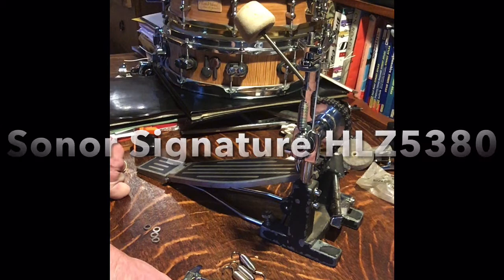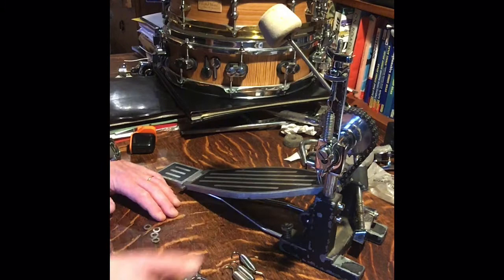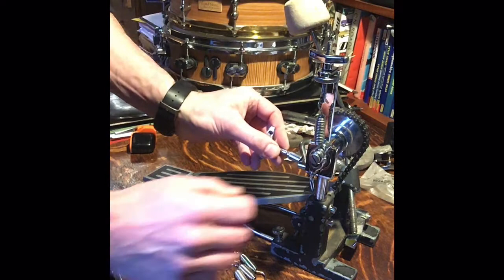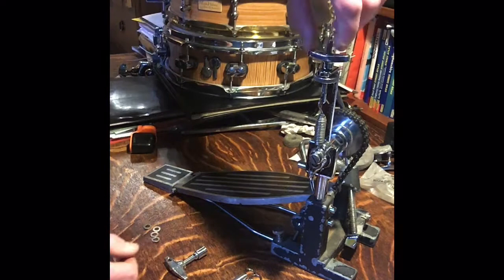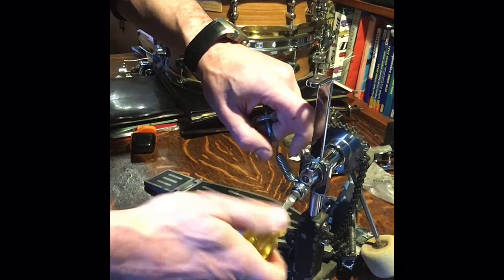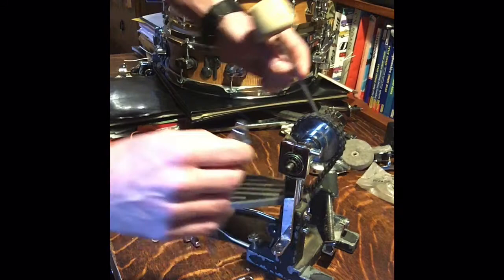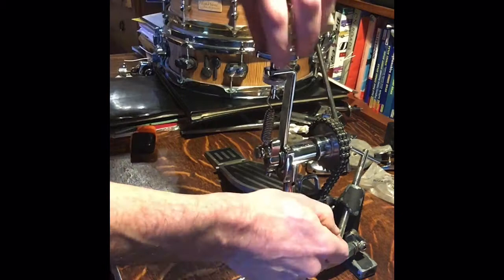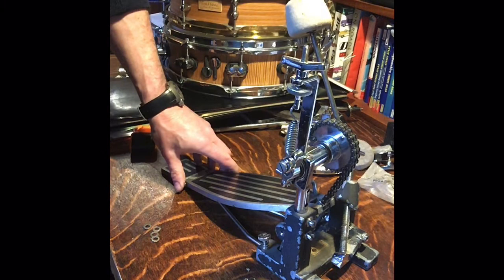Sonor Signature Pedal Set-Up and Adjustment